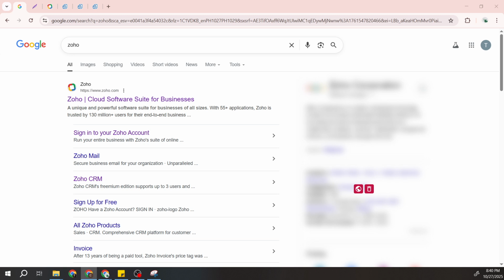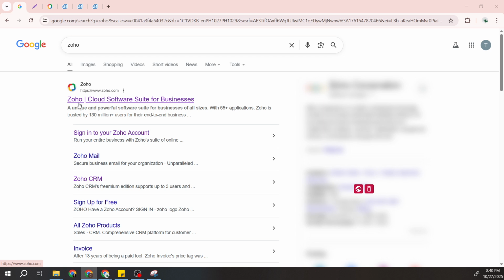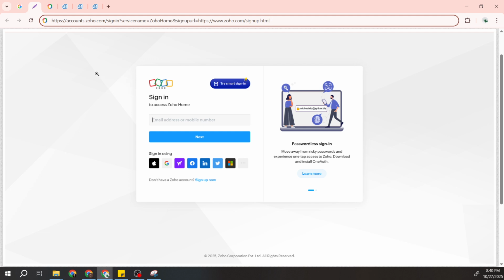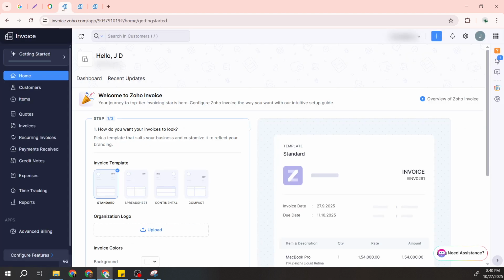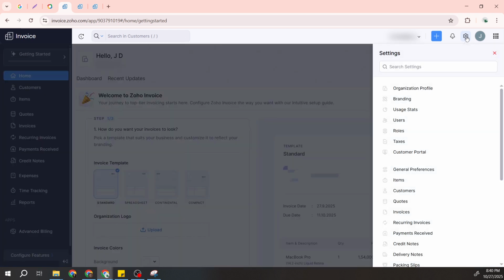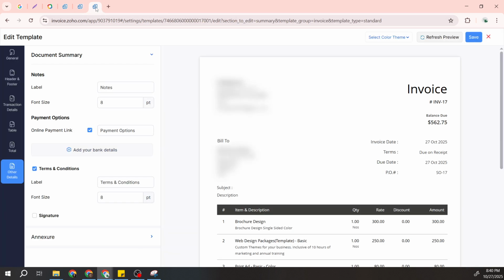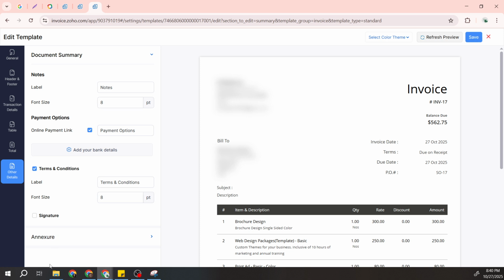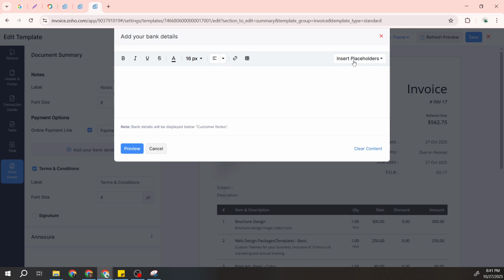How to Add Bank Details in Zoho Invoice [2025 Guide]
In today's video we cover Zoho Invoice, add bank details, bank setup, invoicing tips, Zoho tutorial, online invoicing, business finance, payment methods, how to invoice, Zoho software, accounting tips, small business finance, bank information, financial management, invoicing software, manage payments, payment processing, Zoho integration, invoice management